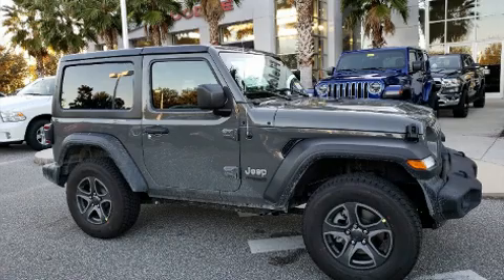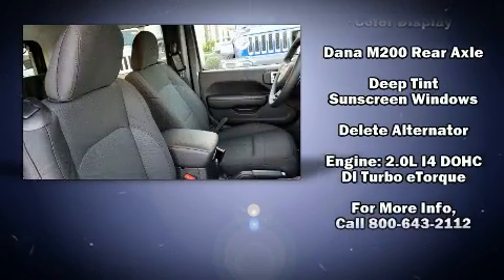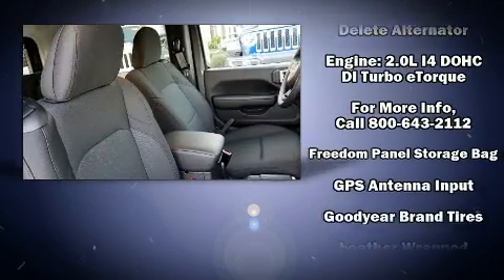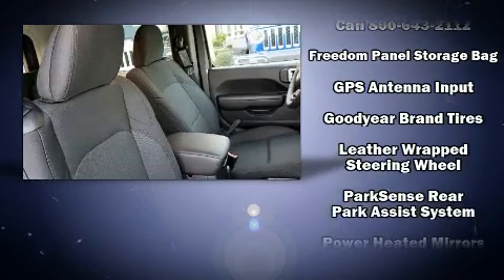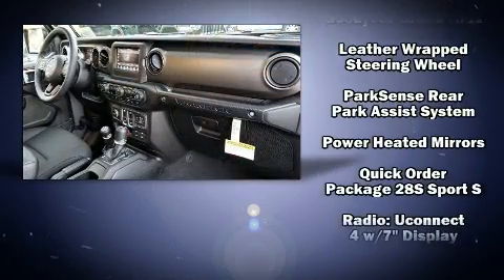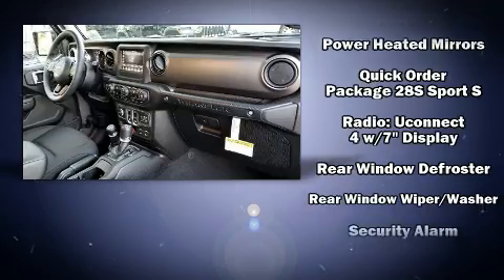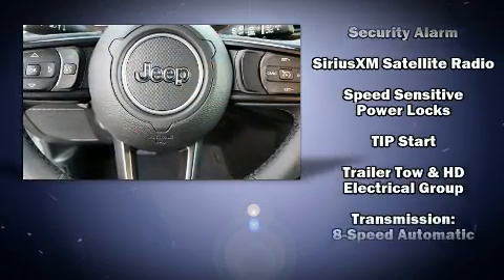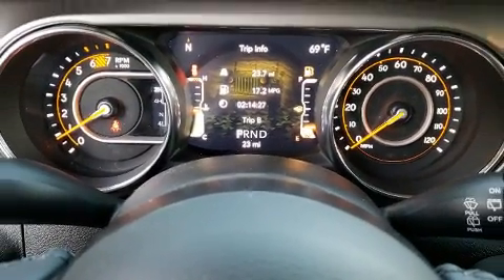2019 Jeep Wrangler SPORT S 4X4 in Sanford, FL 32771-7493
Step into the 2019 Jeep Wrangler. This 2 door, 4 passenger convertible will allow you to take command of the road with confidence! Under the hood you'll find a 4 cylinder engine with more than 200 horsepower, providing a smooth and predictable driving experience. Four wheel drive allows you to go places you've only imagined. A turbocharger is also included as an economical means of increasing performance. Top features include front bucket seats, delay-off headlights, a trip computer, a blind spot monitoring system, automatic temperature control, power door mirrors and heated door mirrors, remote keyless entry, and cruise control. Audio features include an AM/FM radio, steering wheel mounted audio controls, and 9 speakers, providing excellent sound throughout the cabin. Jeep ensures the safety and security of its passengers with equipment such as: dual front impact airbags, integrated roll-over protection, traction control, brake assist, a security system, and 4 wheel disc brakes with ABS. Electronic stability control ensures solid grip atop the road surface, no matter how challenging the driving conditions. Our aim is to provide our customers with the best prices and service at all times. Stop by our dealership or give us a call for more information.